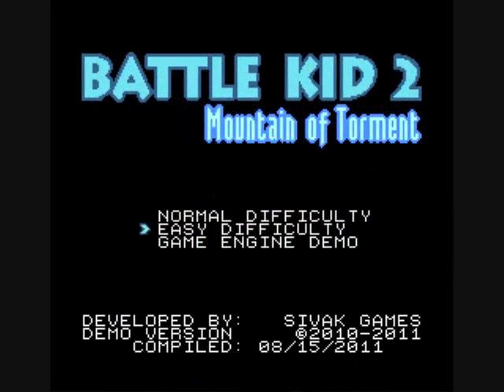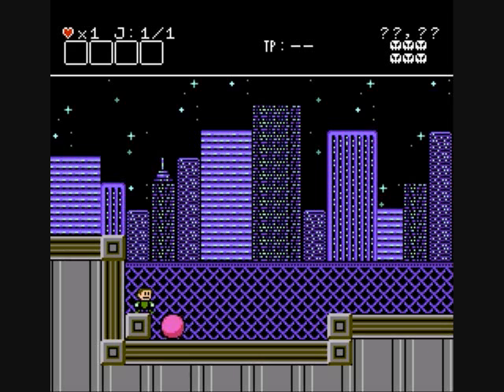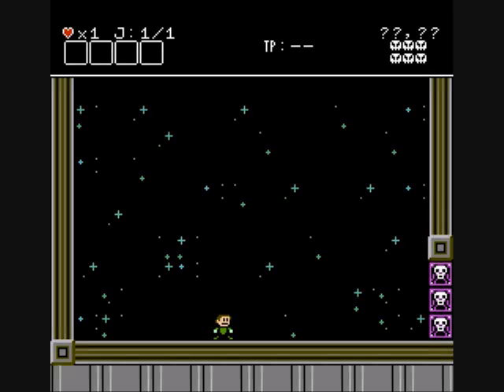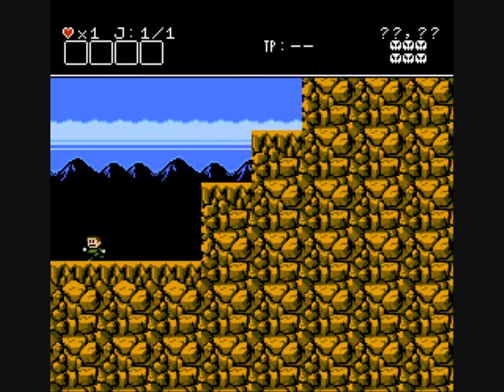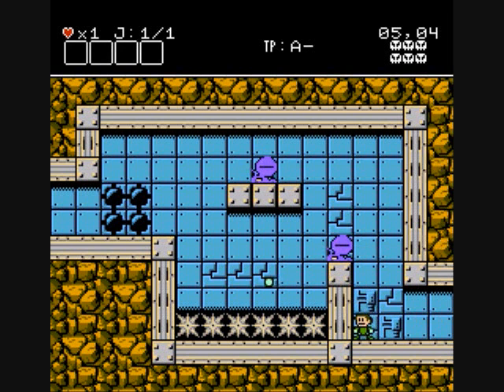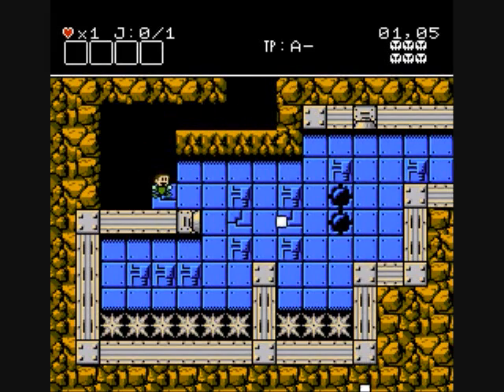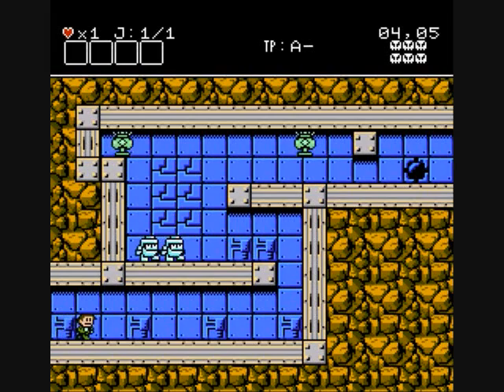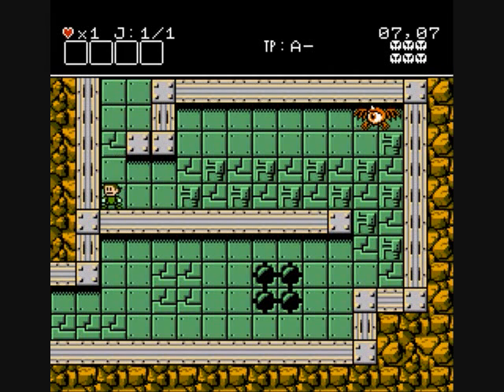Let's Play Battle Kid 2: Mountain of Torment (and ignore the horrible audio quality)! Part 1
A180 tackles the demo for Battle Kid 2, doing surprisingly well despite being half asleep, and then doesn't check the audio before uploading the video!

Boss 1 Death Count: 0!
Part 1 Death Count: 9

Battle Kid 1 Demo Death Count: 14